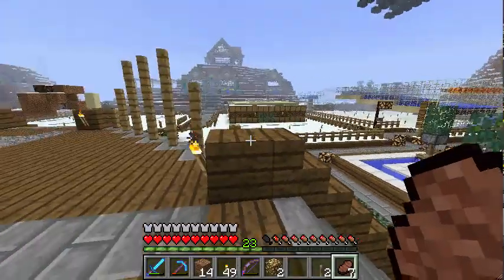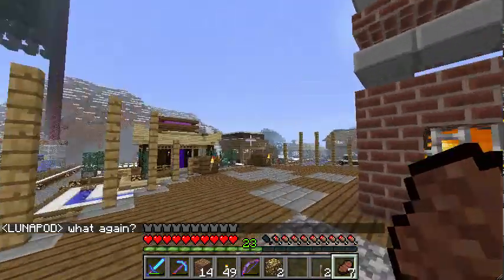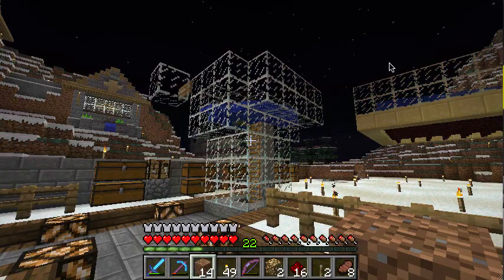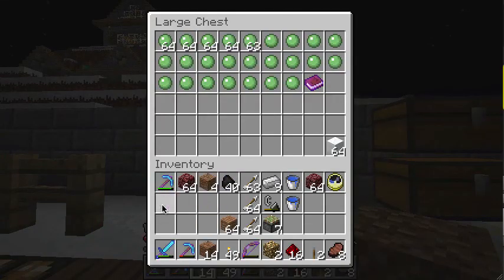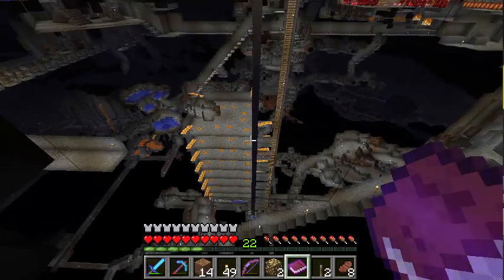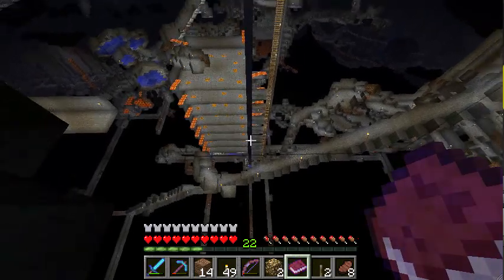Nativ Server Ep. 6 - It's a Trap! Several, in fact.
Showing off some of the machines we use on the Nativ server to farm mobs and extract their precious bodily fluids for science.